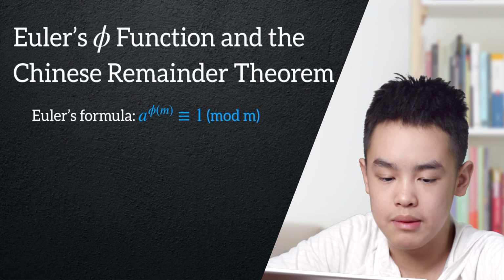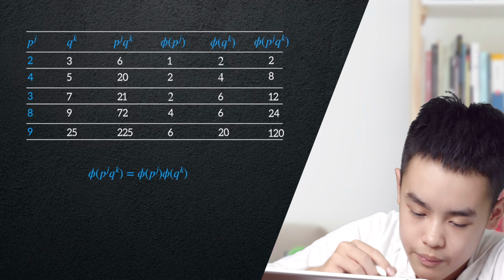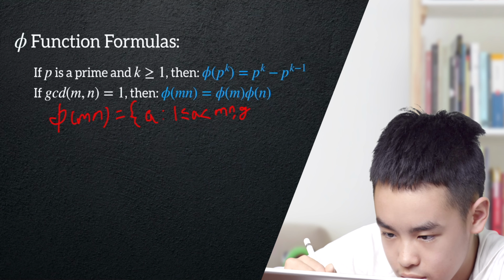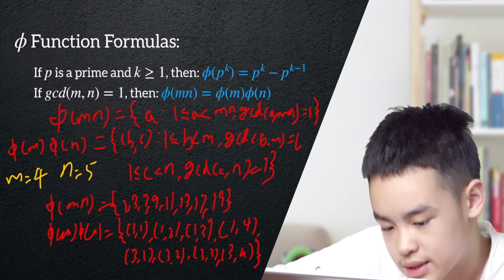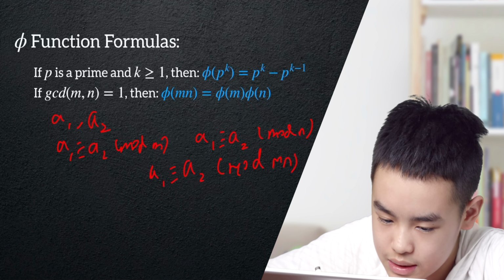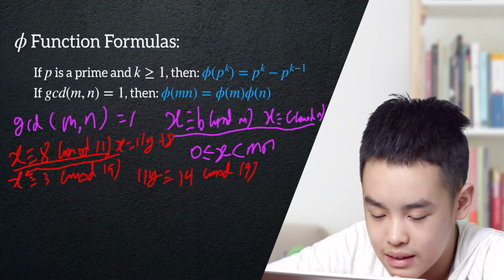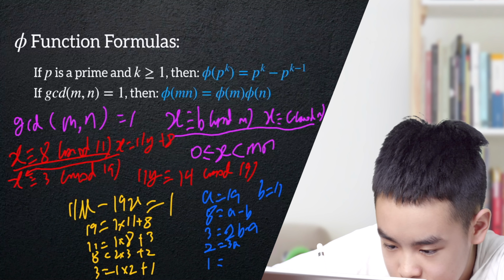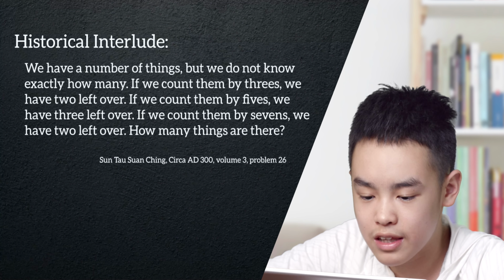A Friendly Introduction to Number Theorem: Euler's Phi Function and the Chinese Remainder Theorem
A Friendly Introduction to Number Theorem Chapter 11: Euler's Phi Function and the Chinese Remainder Theorem